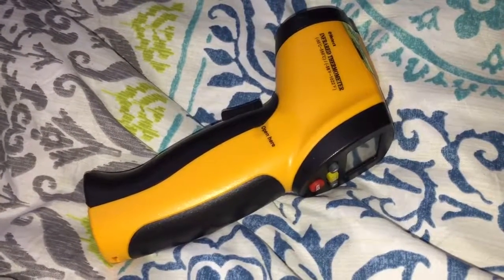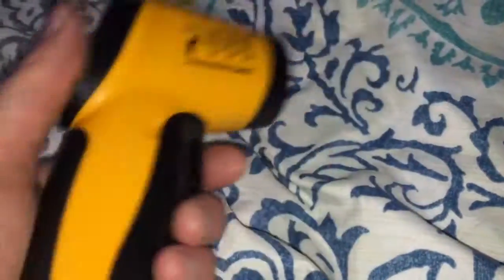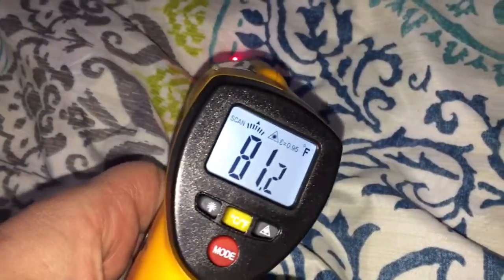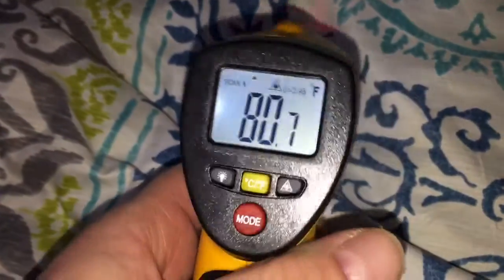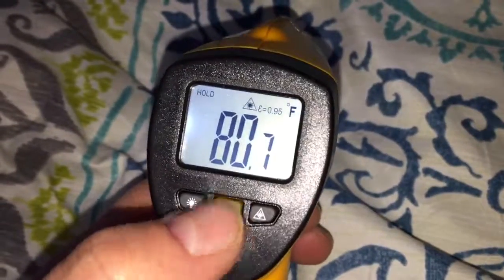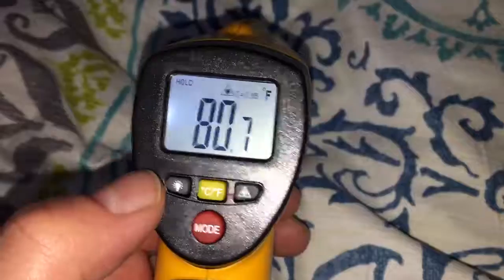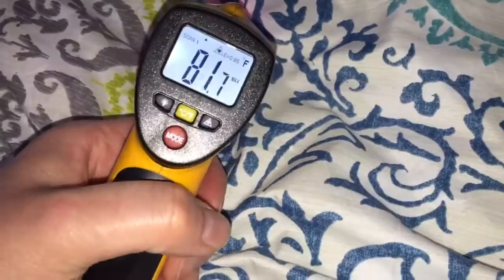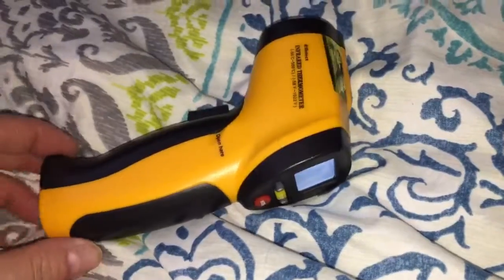Infrared Thermometer Review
Infrared Thermometer, Helect Non-contact Digital Laser Infrared Thermometer Gun -58°F to 1022°F (-50°C to 550°C) with LCD Display - H1020

This is a really neat product you have especially if you want to know certain temperatures around different areas in your home or anywhere really. It works just like I expected it to you basically just pull the trigger and Amy at where you would like to know the temperature and it gives you a reading easily that you can see on the LCD display screen. It definitely seems well-made a nice quality materials and it should hold up well over time in through prolonged use. This does require a battery and that battery is included it's a 9 V battery that you just pop into place and you're ready to operate it. All-around I'm pretty happy with it so far I haven't had any problems or issues with it and it seems to be accurate in the reading that it gives. It is exactly what I was expecting and is accurately described in the description and photos provided.